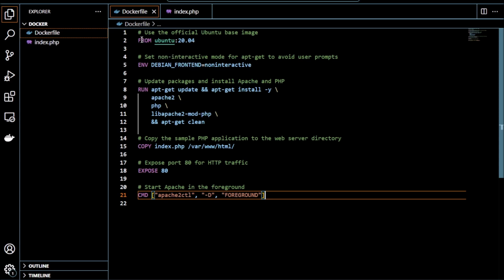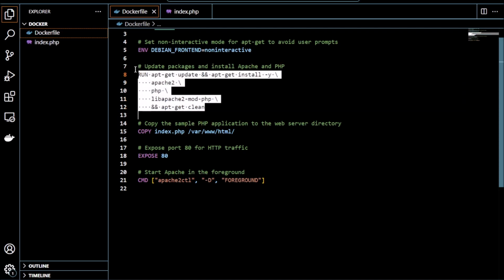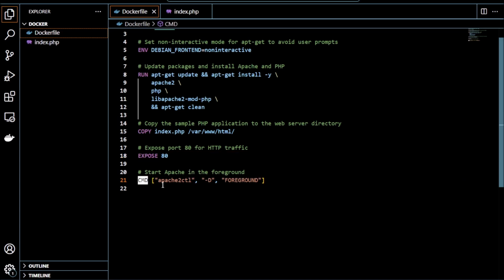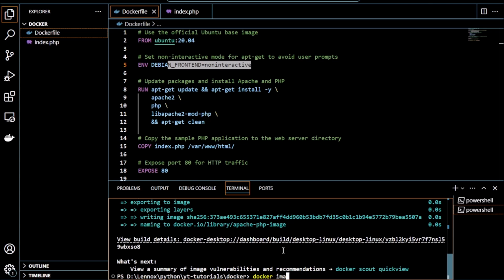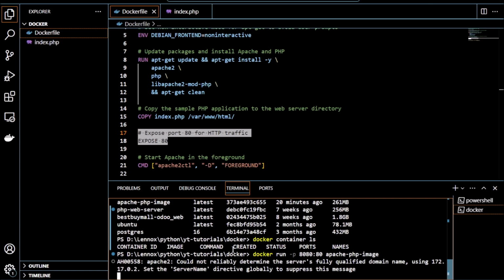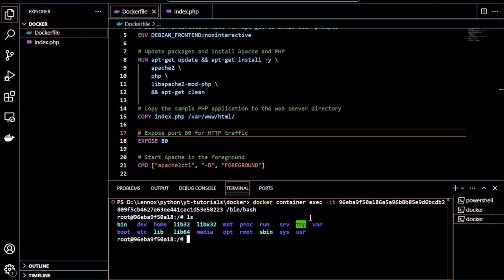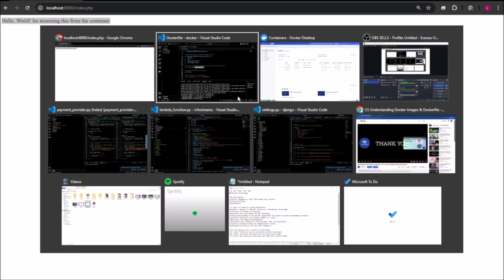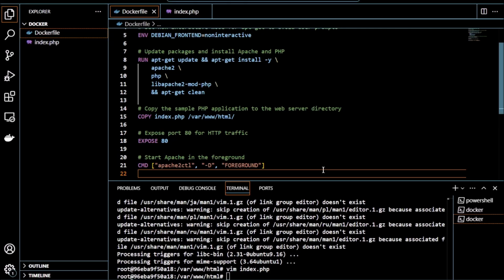Building Dockerfile, Image and Docker Container - Hands-On Tutorial | Part - 3 | Docker Essentials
In this video we will be creating a Dockerfile, and building an Image and running a Docker container. I will also show how to connect to your Docker container from the terminal and using VSCode Extensions.